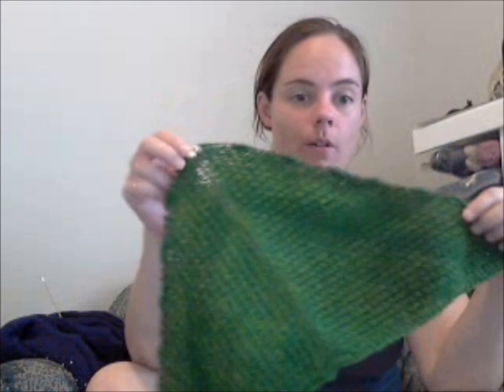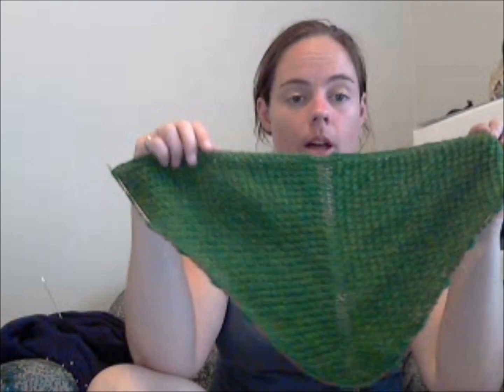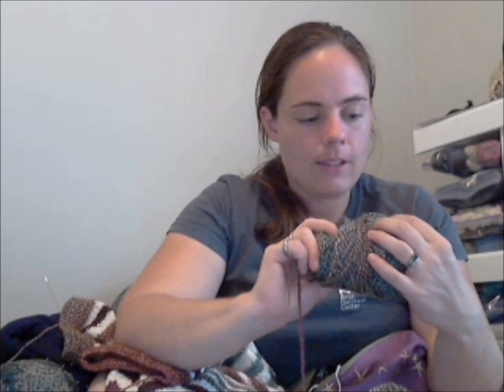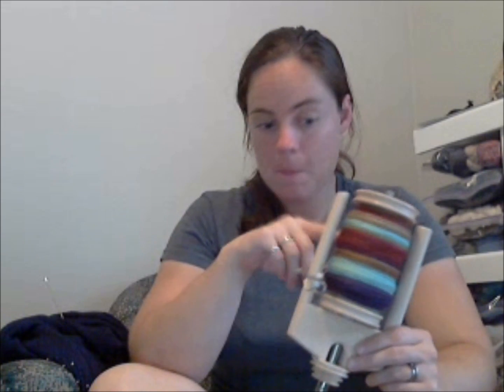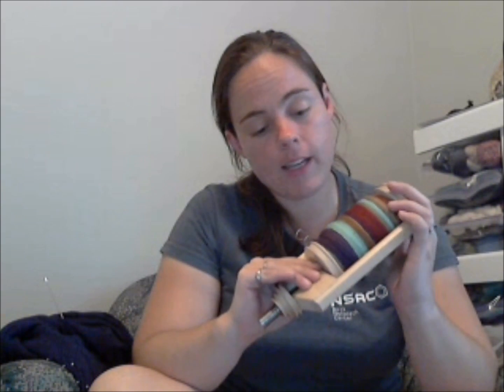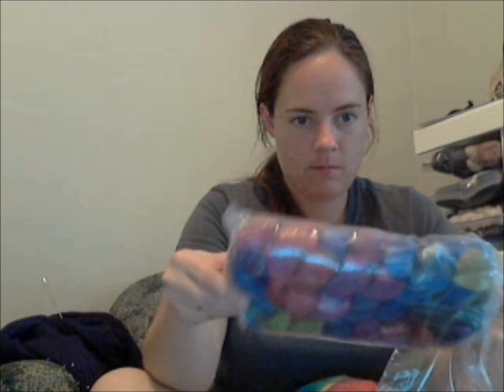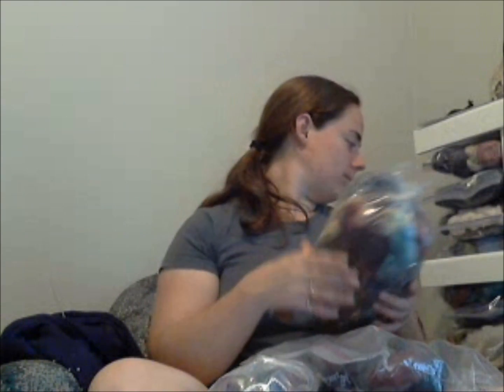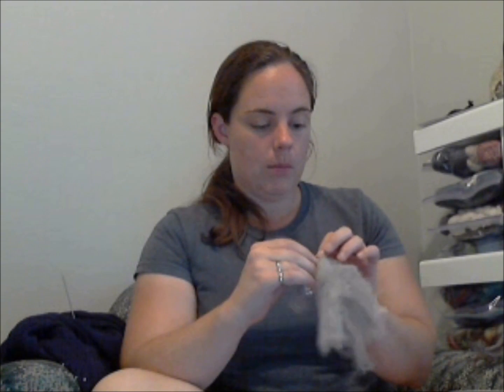The Deepbluerenegade Podcast: Episode 155 Black Hole